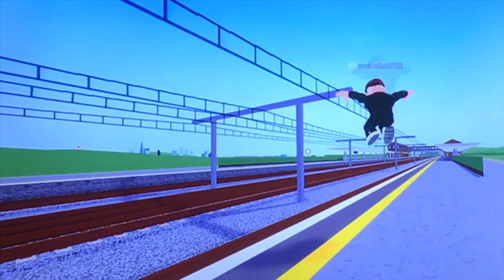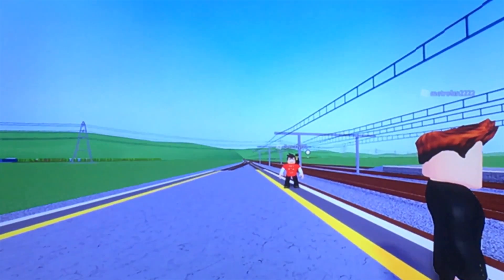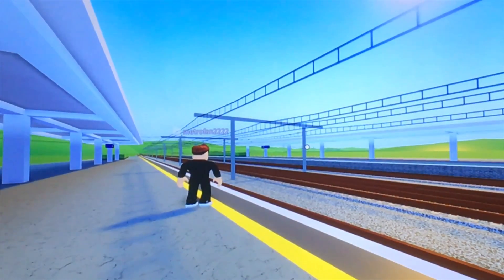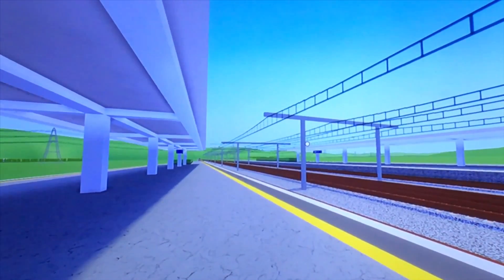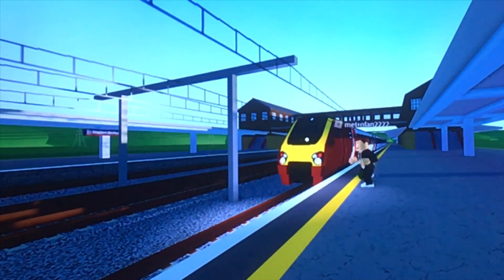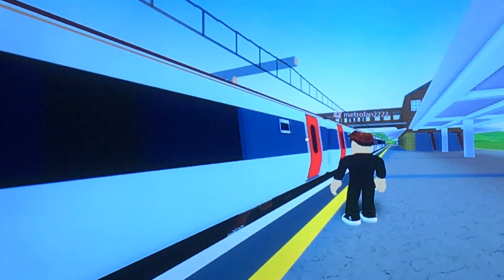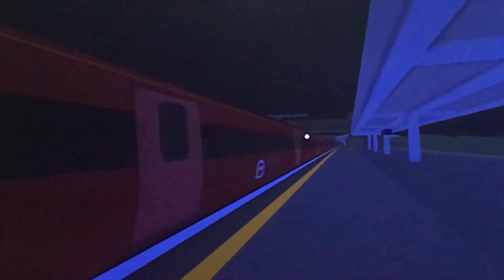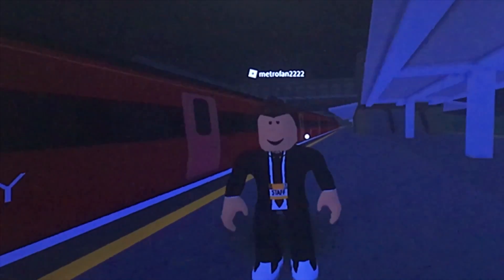Trains @ Stanton Bridge | RHSML | 01/01/2020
In this video, we see a selection of trains at Stanton Bridge which is a new station situated on the Lonchester branch of the Roblox High Speed Mainline.

You’ll be seeing services by:
Intercity Express
& Smiley Face Express